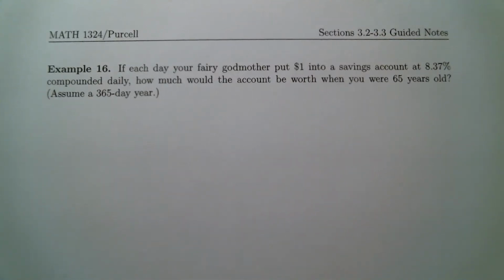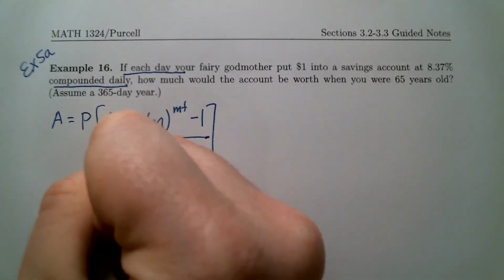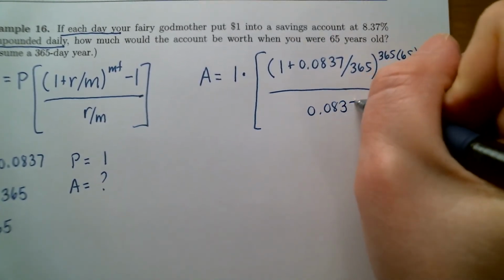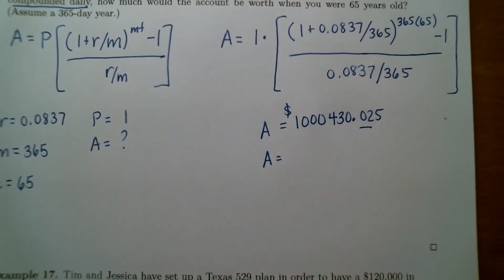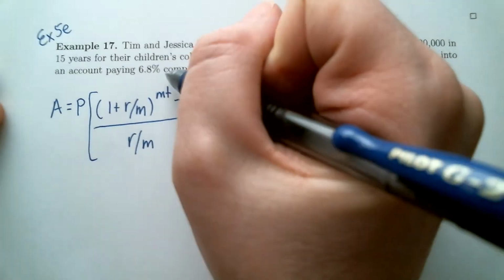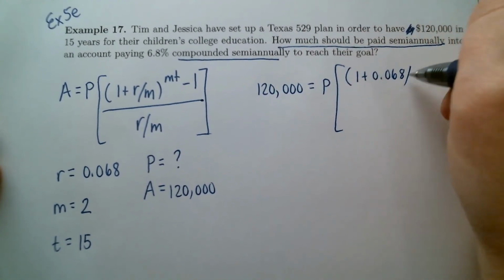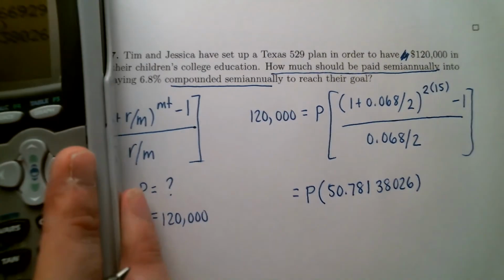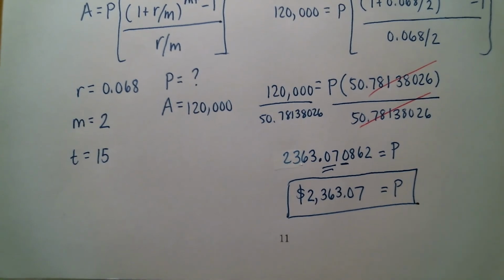3.2_3.3 Examples 16 & 17 (1324)